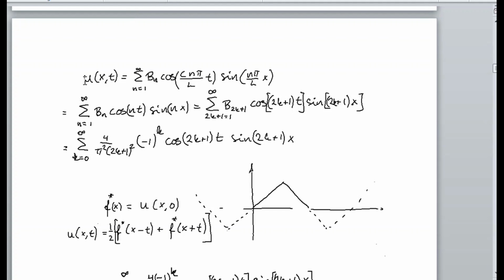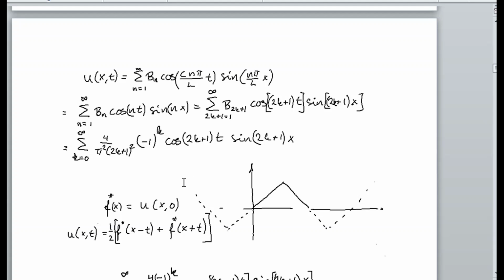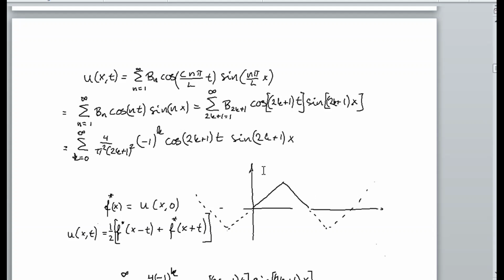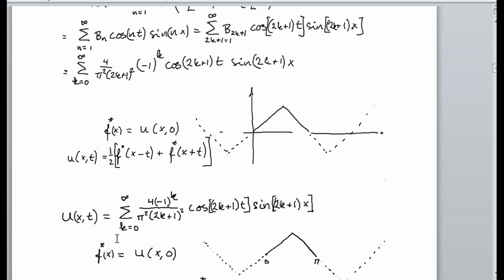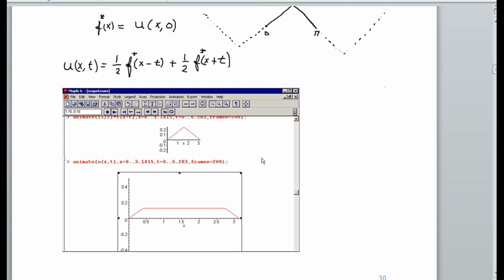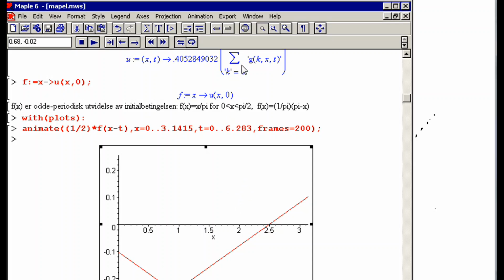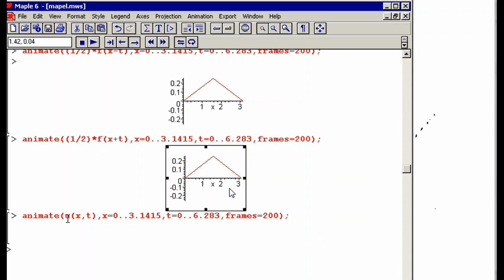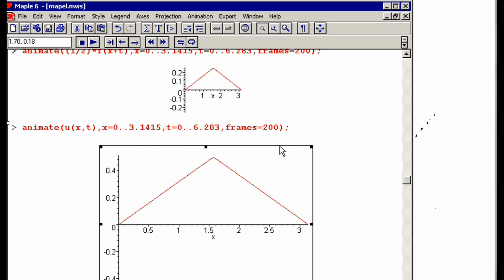Maple animation of the example (updated)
filename: kreyszig06b engTrim.mp4